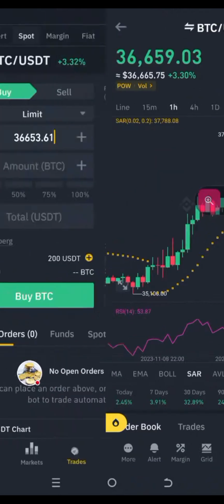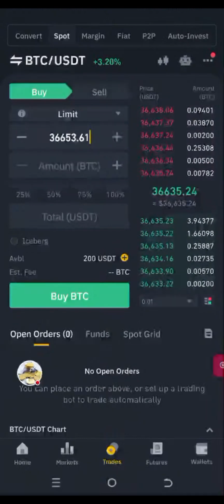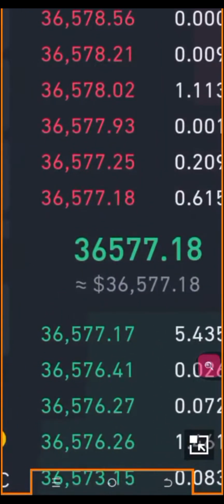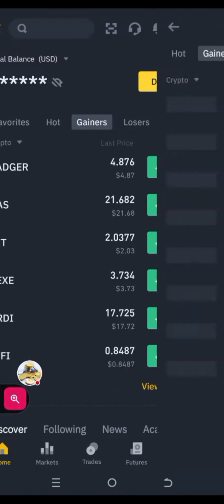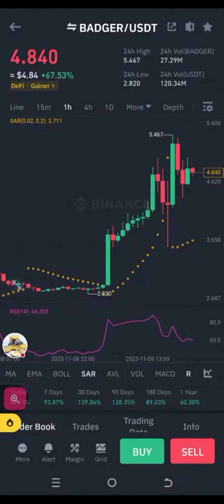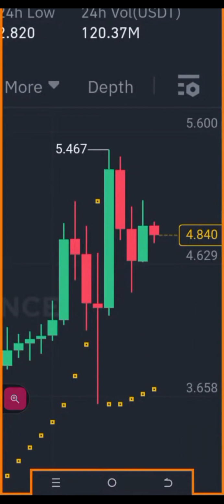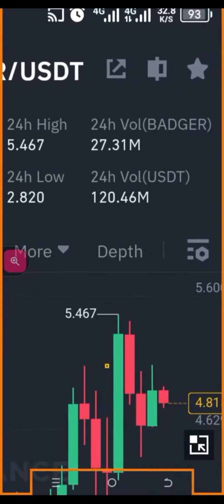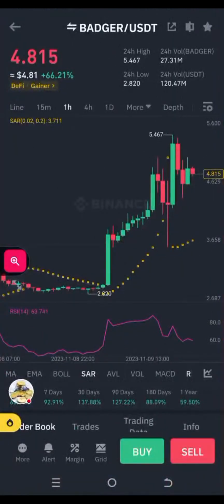💰Step-By-Step Guide On The Vitals To Look at Before Placing Your Trades🤑 Do These First!👍